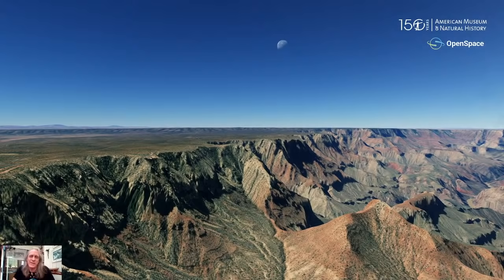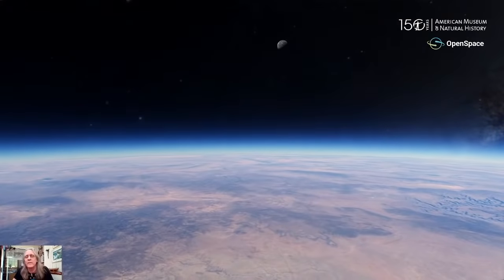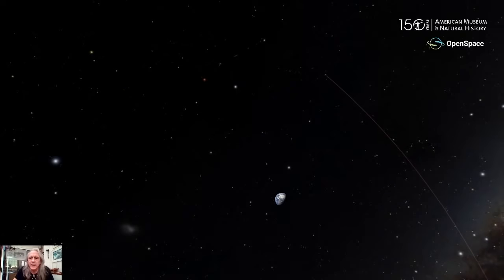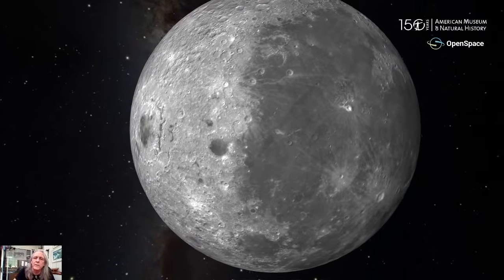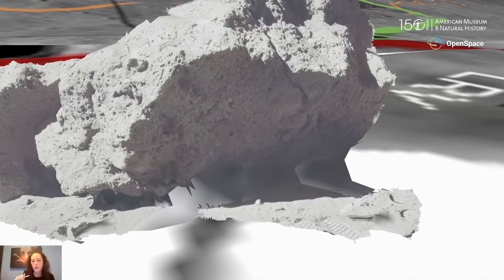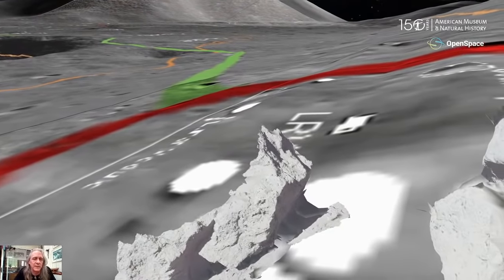Field Trip Moon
Museum astrophysicist Jackie Faherty and Director of Astrovisualization Carter Emmart lead us on a virtual space flight to our lunar neighbor to experience the phases of the Moon as never before!

Experience the phases of the Moon as never before and visit landing sites of NASA’s Apollo and Chinese Lunar Exploration programs, including on the far side of the Moon to find out why these missions play an important role in advancing science on Earth.

 © American Museum of Natural History, New York, NY